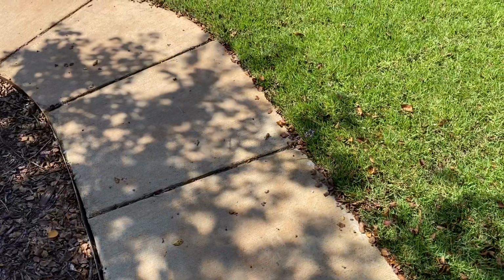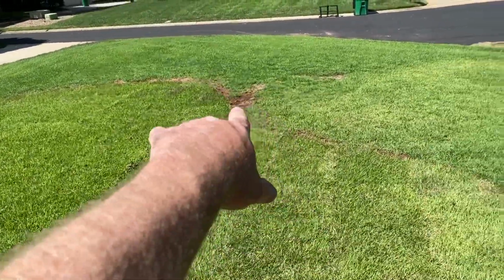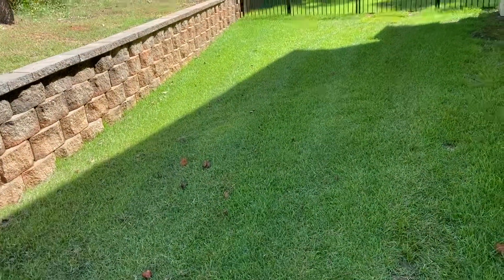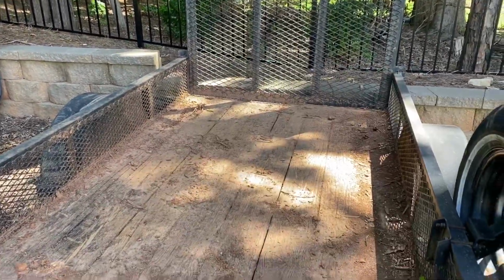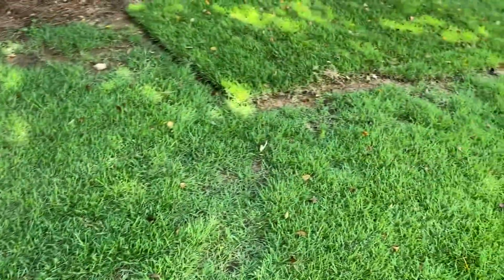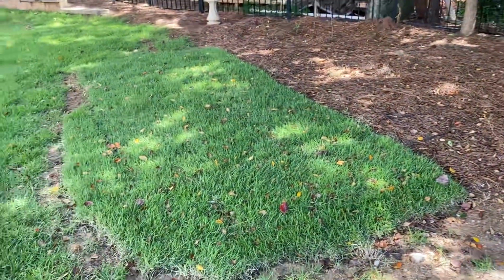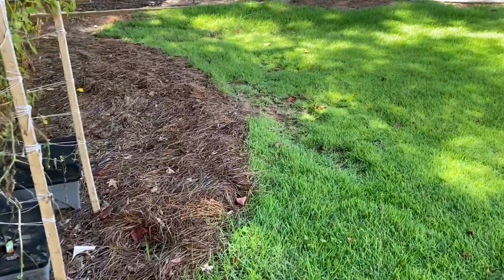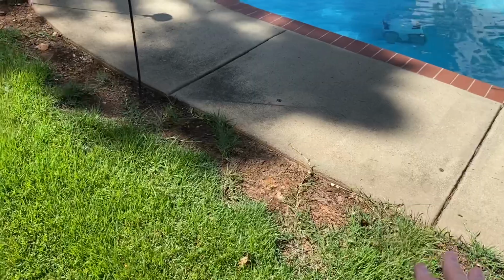Zoysia Project Video 16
Let their be light.  Lol.  The tree is gone.